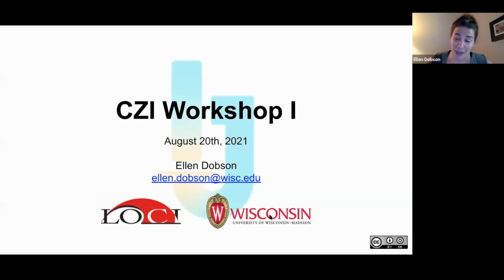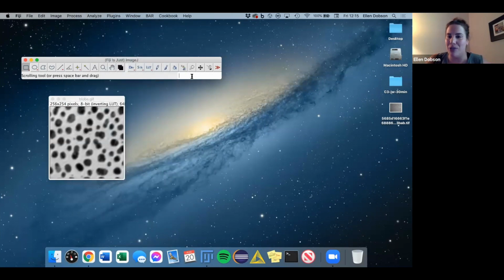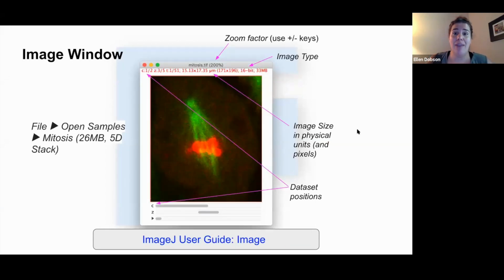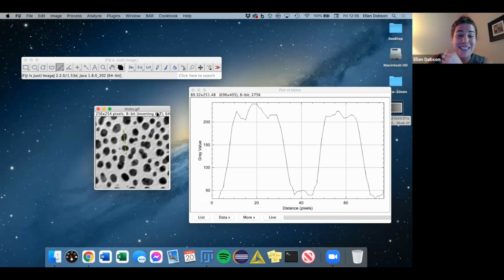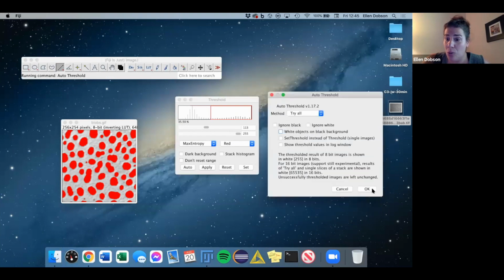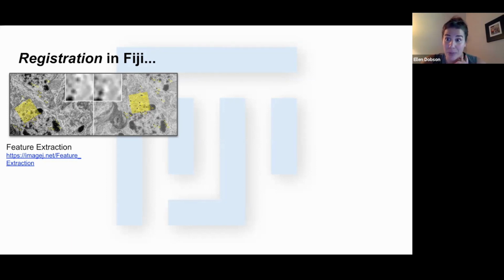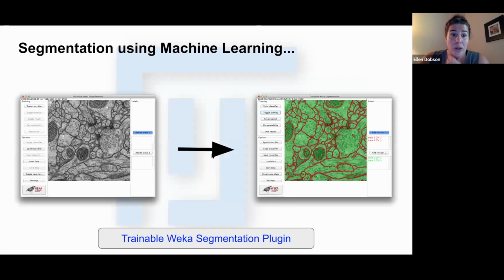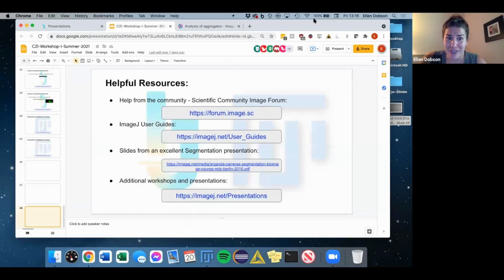CZI Hosted Imaging Analysis Training - Introduction to ImageJ and Machine Learning using ImageJ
This workshop covers a basic introduction to the open source ImageJ software platform It also goes over the basics of segmentation and using machine learning tools in ImageJ as well.